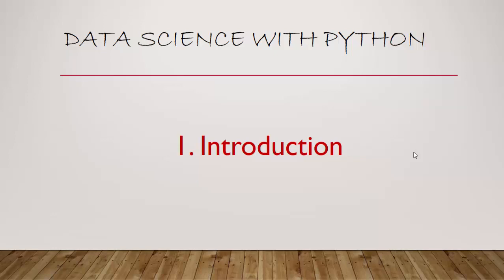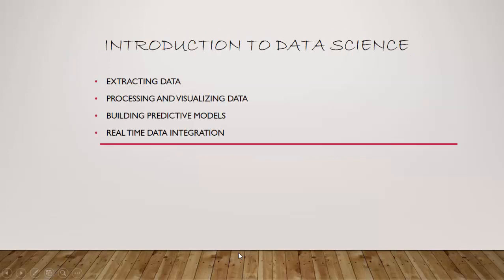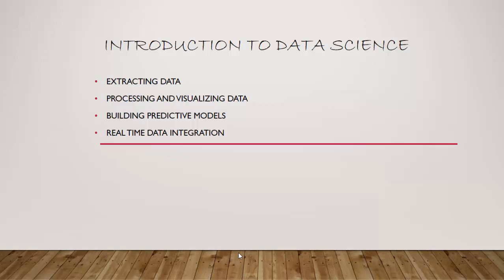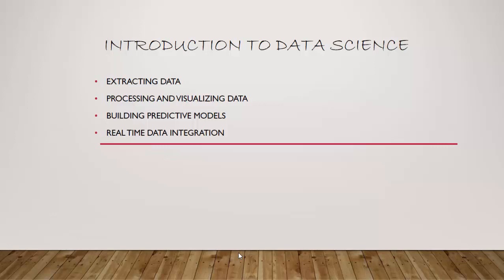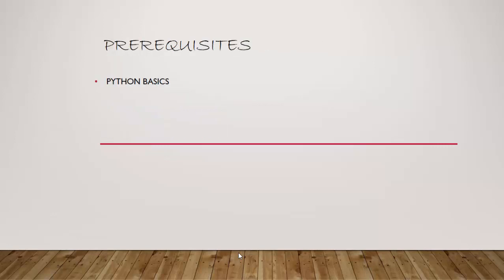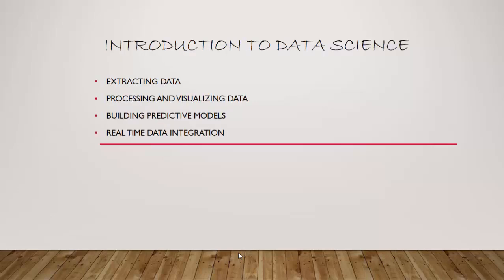1 Data Science With Python Introduction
Published on Feb 12, 2018:

This is the first video on the series Data Science with Python.
We set the course Prerequisites and what will be covering in this course during this video.

Previous Video: First Video in this series. No previous video